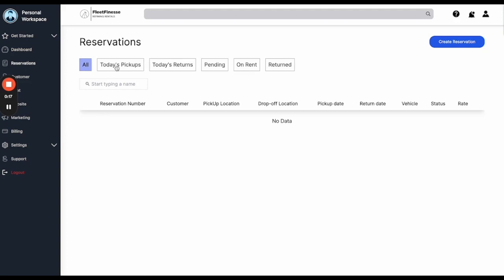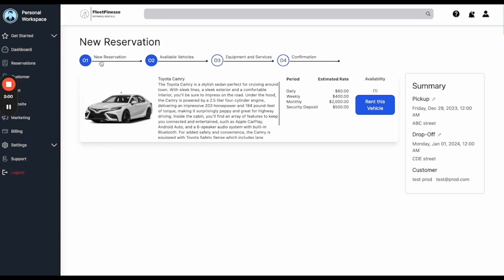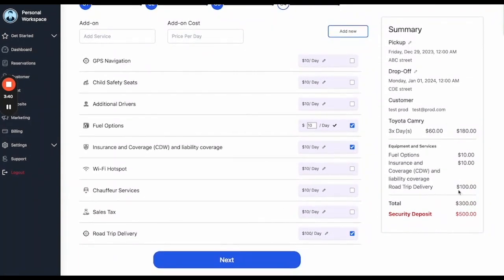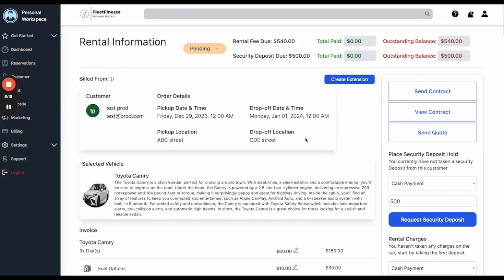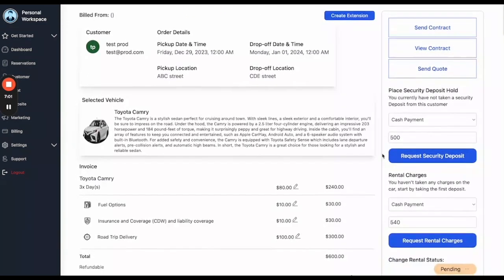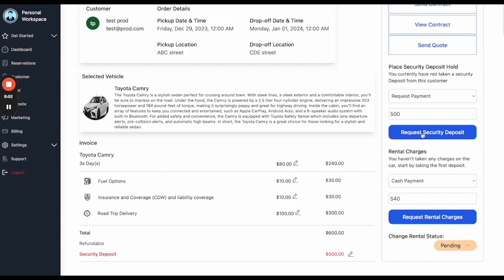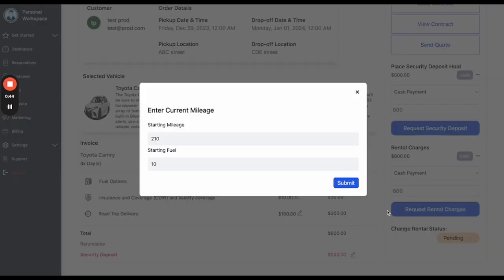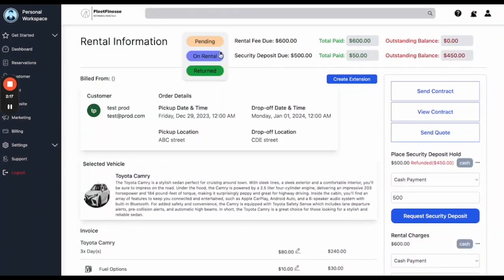Reservation Process in FleetFinesse - Booking Made Simple for Your Customers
Welcome to FleetFinesse! In this comprehensive tutorial, we'll walk you through the reservation process, making booking a breeze for both you and your customers.

🔧 Key Steps Covered:
- Reservation Dashboard Overview: Explore the different filters for managing reservations.
- Creating a New Reservation: A step-by-step guide to set up a reservation quickly.
- Adding Extras: Learn how to include additional services and equipment.
- Confirmation and Payment: Confirm reservation details and request payments seamlessly.
- Security Deposit and Rental Charges: Understand the process of handling security deposits and rental fees.
- Rental Transaction Conclusion: Sending contracts, receiving payments, and moving reservations to pending status.
- Managing Pending Reservations: Track outstanding balances, customer information, and reservation details.
- On Rental and Return Process: Handle starting mileage, fuel levels, and ending mileage during the rental and return process.
- Refunds and Damage Charges: Refund security deposits, issue refunds, and charge for damages if needed.
- Rental Extension: Quick guide on extending reservations if customers wish to keep the vehicle longer.

🎥 Timestamps:
0:00 - Introduction to the Reservation Process & Navigating Reservation Dashboard
0:44 - Creating a New Reservation
1:43 - Choosing Available Vehicles
2:42 - Equipment and Services
3:43 - Confirming Details
4:15 - Rental Information Page
4:29 - Handling Security Deposit and Rental Charges
9:55 - On Rental and Return Process
12:00 - Refunds and Damage Charges

🚀 Key Takeaways:
- Simplified reservation setup for your customers.
- Efficient handling of security deposits and rental charges.
- Seamless onboarding and payment processes.

💡 Tips for Efficient Booking:
- Encourage customers to check spam folders for emails.
- Utilize the real-time outstanding balances feature for better financial tracking.

👉 Ready to Streamline Your Reservation Process? Watch Now for a Hassle-Free Booking Experience!

🔗 Learn more about FleetFinesse: FleetFinesse.com